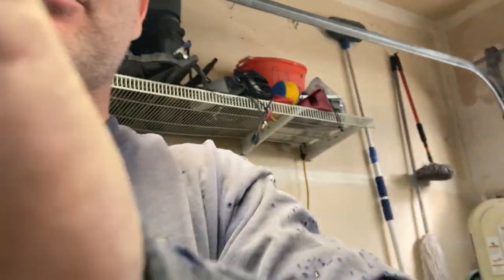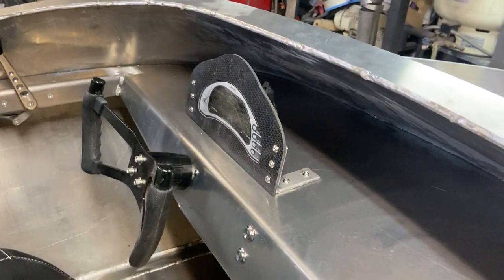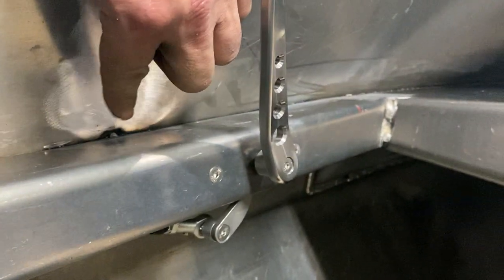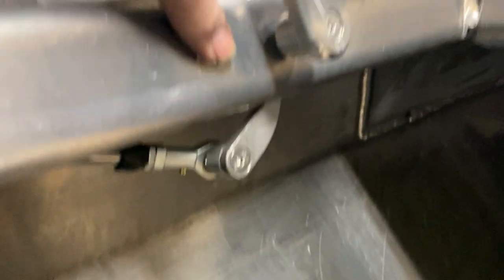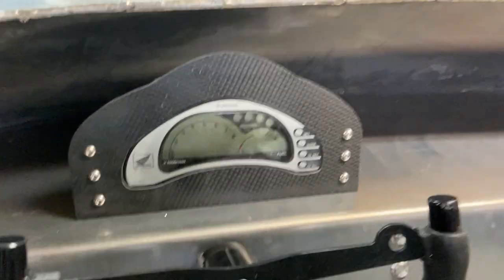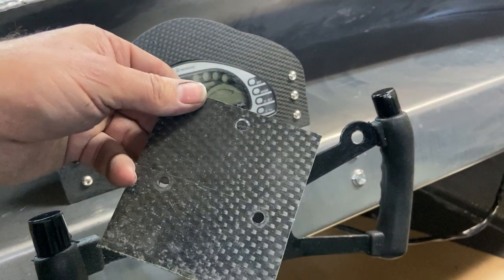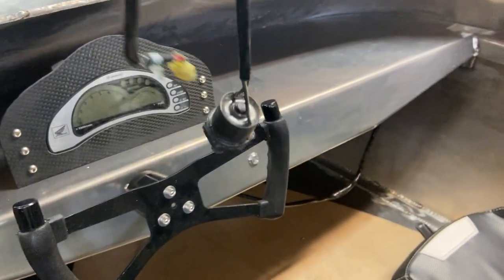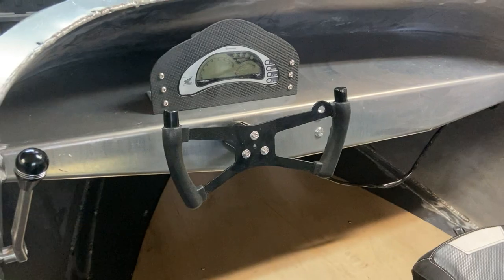Wattscraft 3.3 Honda Turbo mini boat build update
Build update